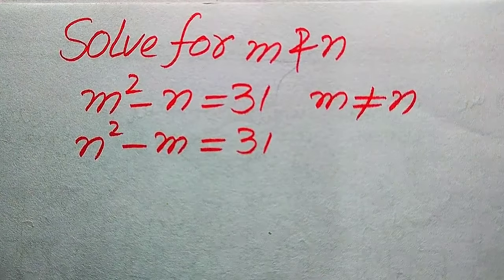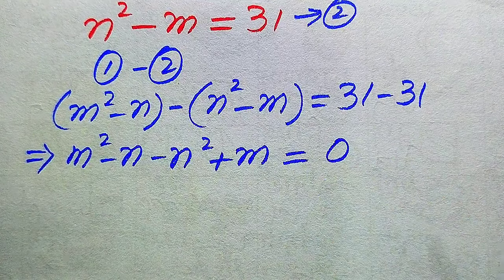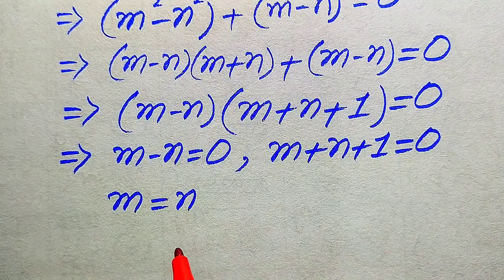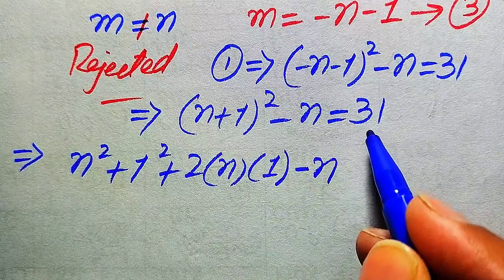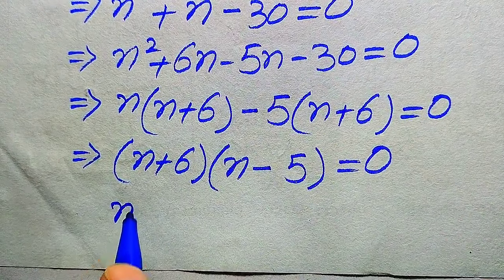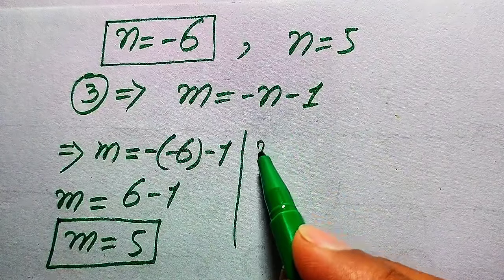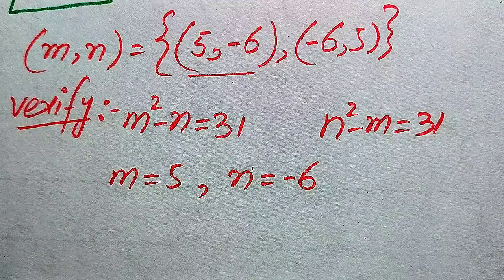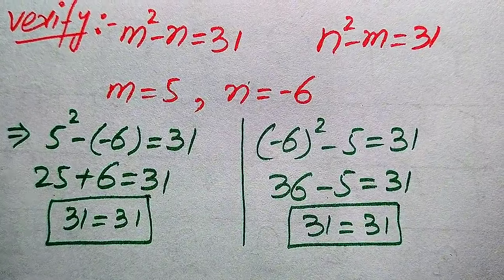Solving a 'Harvard' University entrance exam | find m & n?